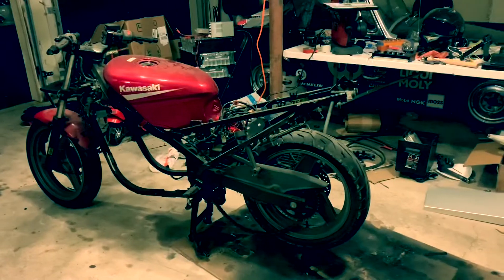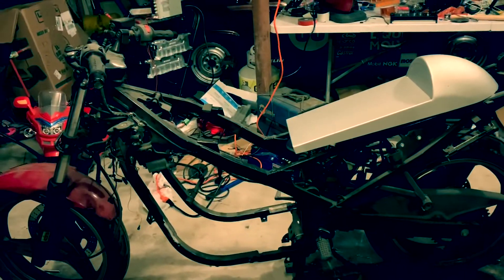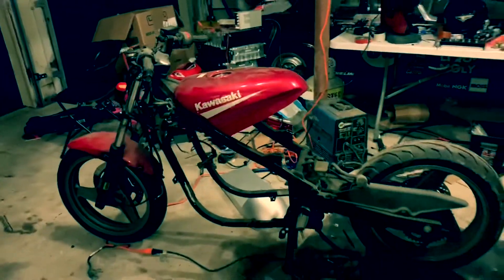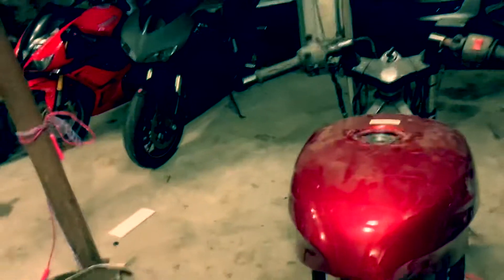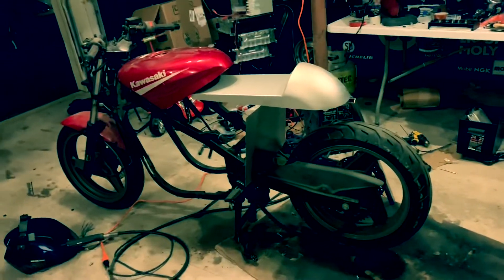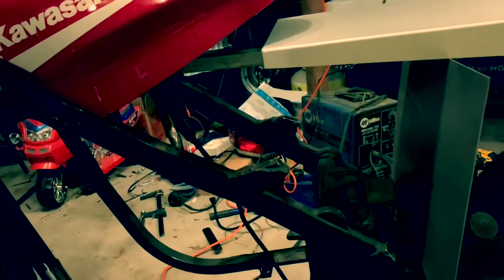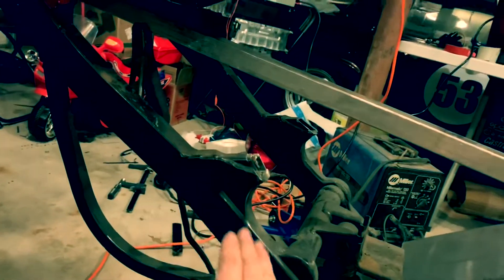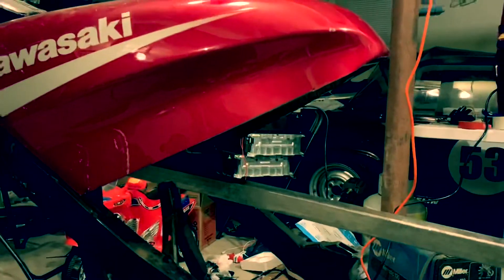Ev ninja 500 cafe racer pt1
I’m building an EV ninja 500 café racer I am going to use in ME 1507 motor 200 amp hours and 117 V. Follow me as I build this and as always I encourage you to try it yourself